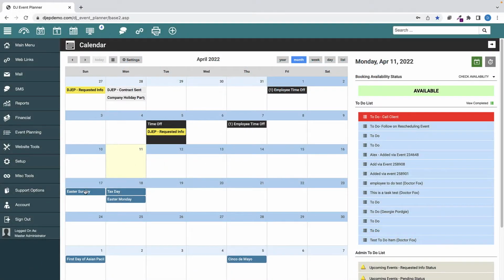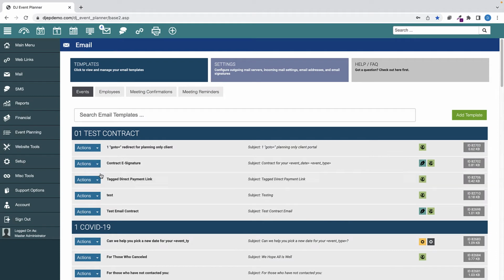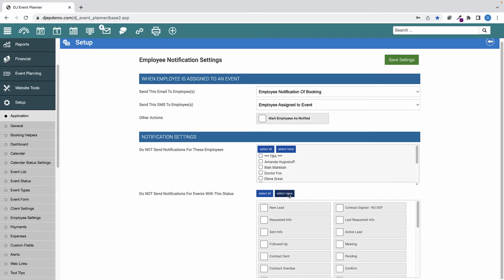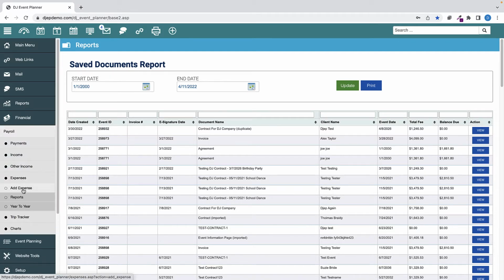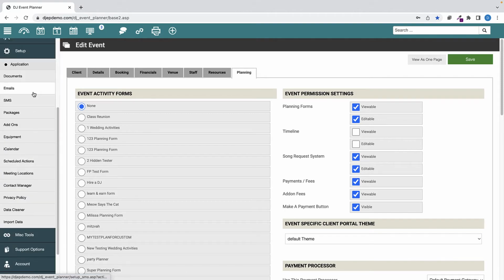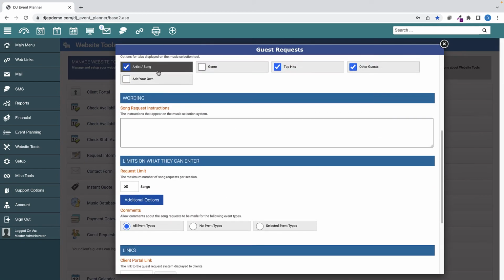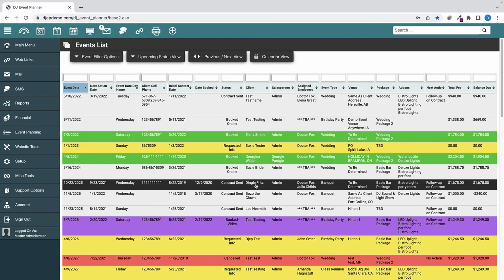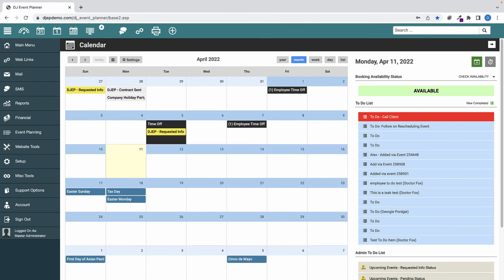DJEP Change Log for March 7th through 28th, 2022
This video explains the DJ Event Planner Change Logs for March 7th through 28th, 2022.

### Added
[REQUEST FOR INFORMATION] Added a setting that allows you to control the minimum number of days in the future that can be entered into the request for information form.
[VENUES] The data cleaner for reassigning venues now includes an option to show/hide same as client venues. By default it will hide the same as client venues.
[PLANNING REPORT] Now includes that last logon date and time for the client.
[CLIENT LOGON] The goto redirect now works for planning only clients
[CLIENTS] Added the ability to delete selected events. Look for the Mass Delete Events in the Administrative Actions section of the General Tab for Clients.
[EMPLOYEE SETTINGS] Added a setting based on Event Status to control whether employee notification of assignment to events are triggered.
[CLIENT PORTAL] Added a setting for client portal notifications to allow sending to all assigned employees. Previously the setting was for primary employee, salesperson, and master administrator.
[REPORTS] Add a date created filter to the Saved Documents Report.
[ADD EXPENSE] There is now an auto-suggest feature for categories when a payee is selected.
[CLIENT PORTAL] Added a setting to make the music system editable/not editable.
[ADD/EDIT EXPENSE] Numerous small tweaks to improve the entering of data.
[WEB LINKS] Added a setting to allow internal web links to be opening in a new tab instead of the main frame.
[DATA CLEANER] Added a new data cleaner for expenses. The system looks for expenses that have been entered multiple times by accident. The system looks for expenses that have the same Payee ID, Amount, and Date Purchased.
[GUEST REQUESTS] Added a setting to control the wording for the guest request system music selector instructions. Previously the guest request system used the wording from the client portal setting. This will allow you to put in different wording for website tool.
[EVENT LIST] Added the following buttons to prefill the event list date range: This/Next/Last for Year/Month/Week.
[CHECK AVAILABILITY - ADDONS] For the check availability popup for addons, an option was added to display alphabetically or by display order within each category.

### Changed
[CALENDAR] Large external ICS files were causing slow loading time when rapidly clicking through months, causing the calendar to back log lookup requests. We have adjusted and optimized code which should massively reduce this loading time, however if jumping to a month far in the future, we still recommend using the date picker where possible.
[MERGE TAGS] Planning Only Merge tags where there is not an assigned planning only client are now replaced with blank values.
[GOOGLE CALENDAR] Tweaked the gcal javascript file to resolve potentially incorrect display times when importing Google Calendar items. This was sometimes caused when google calendar items were imported and the local timezone of the PC using DJ Event Planner was different. DEV NOTE: Line 152

### Fixed
[EVENT LIST] Financials were showing for salespeople in some cases when they should not have been.
[MERGE TAGS] Now handle improperly entered calculated value merge tag: calculated_value
[CLIENT PORTAL] Clients could not delete guest requests.
[EVENTS - NEW QUOTE] Found an issue where auto assigned addons where not applying when selecting a package when creating a new quote from an event. This has been resolved.
[EXPORT DATA] Trying to export events directly from the main export data page was not working.
[INQUIRY SOURCE REPORT] The inquiry source report for the year to year comparison was not taking into account combinations of upper and lower case characters.
[CALENDAR] Found an issue where the "hidden events" alert was showing on the calendar incorrectly. This was due to a miss count of the number of events per day being passed to the calendar. This has now been resolved.
[CODE LIBRARY] Readjusted the GetTimeZoneDSTOffset function as it was incorrect based on current dates.
and more.

The full change log can be found by logging into your DJEP account, then Support, click view change log.